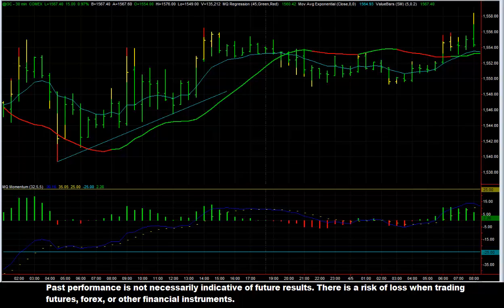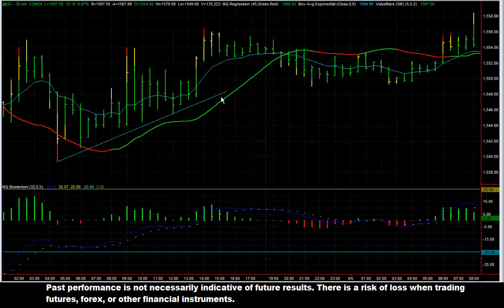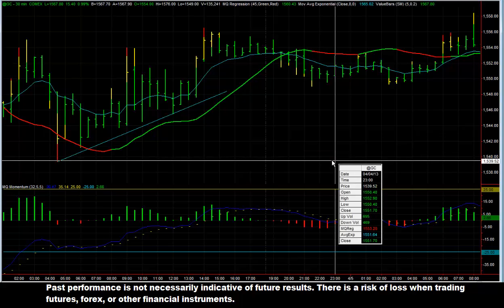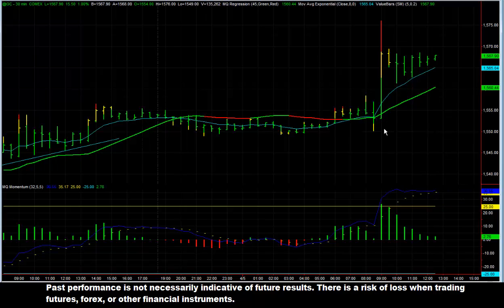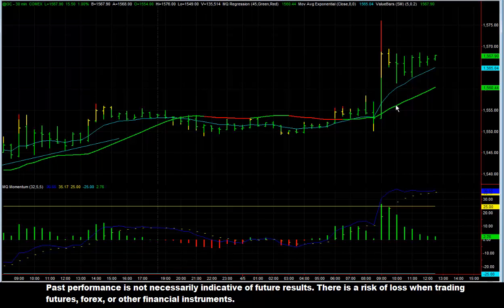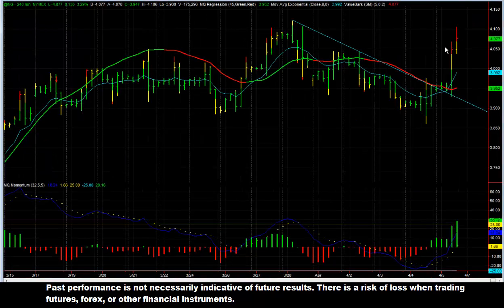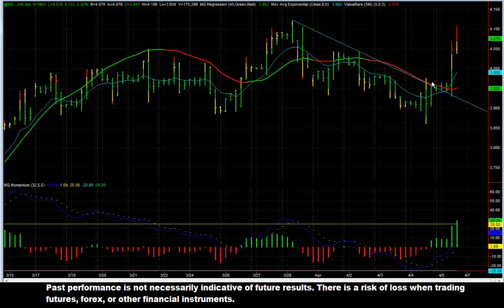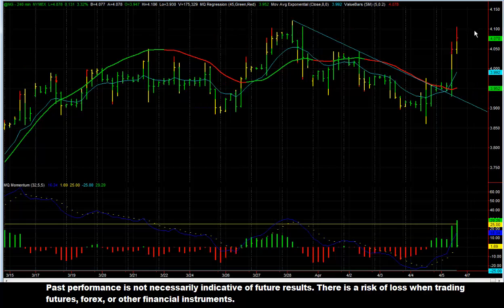Live Trading Room Trade of the Day - April 5, 2013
discusses the Live Trading Room Trade of the Day that was made utilizing technology from ValueCharts®.  today!